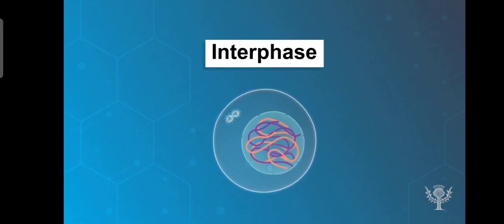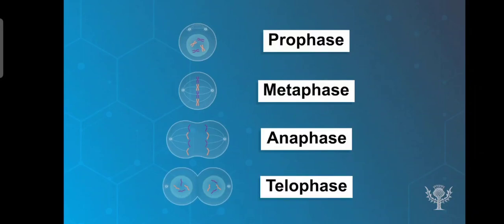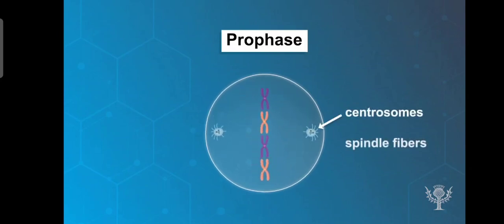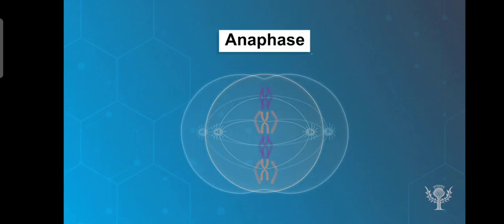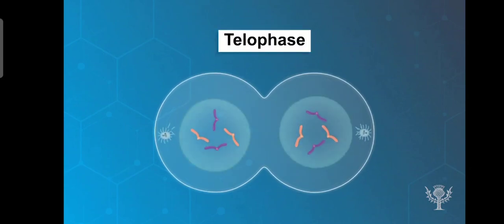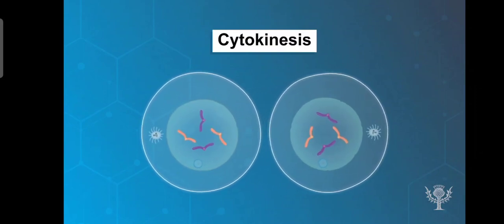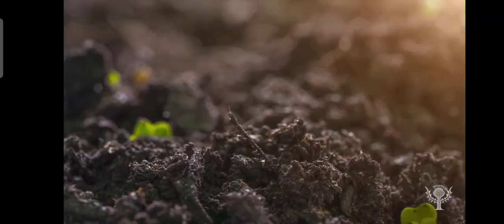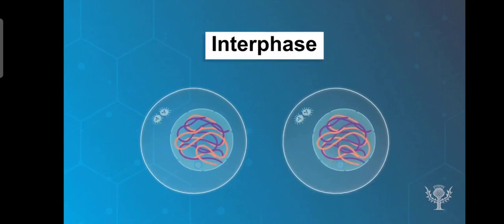Mitosis-Stages of Cell Cycle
Mitosis- Stages of Cell Cycle Animation